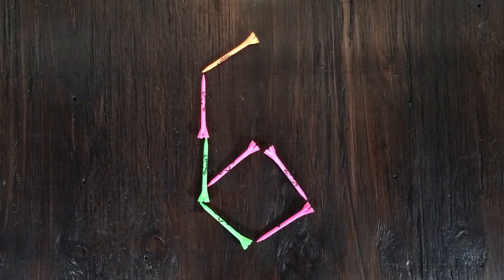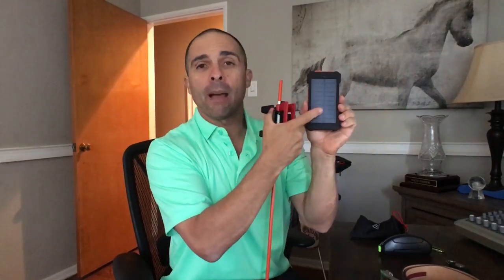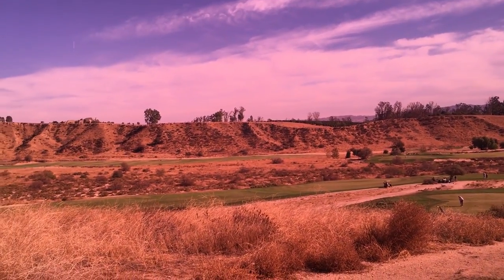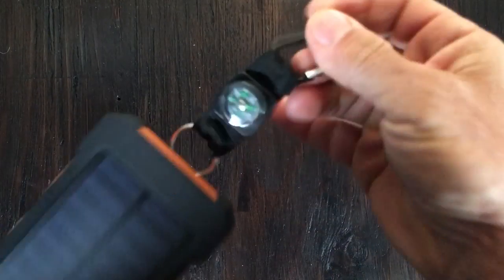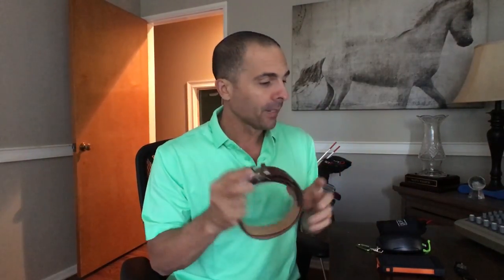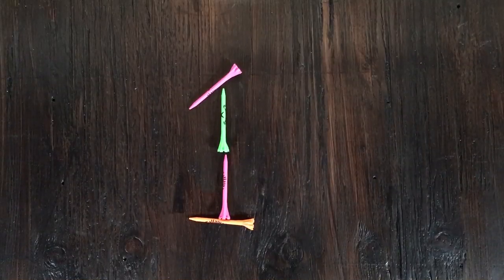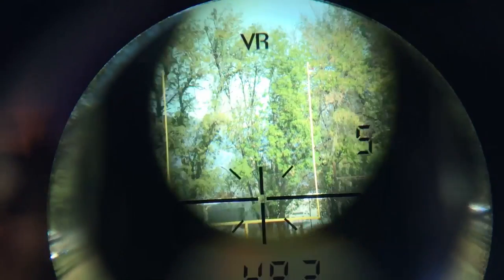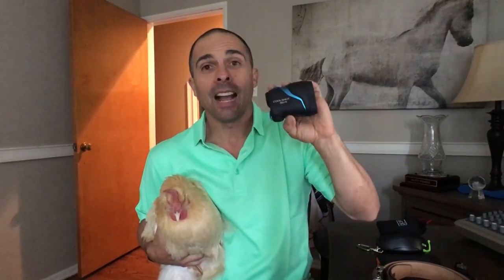The Top Gifts for Golfers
My Favorite Gifts
Nikon Coolshot 80i vr Rangefinder
VPRO DLX Rangefinder
Popticals
Floureon Solar Charger
Selfie Golf